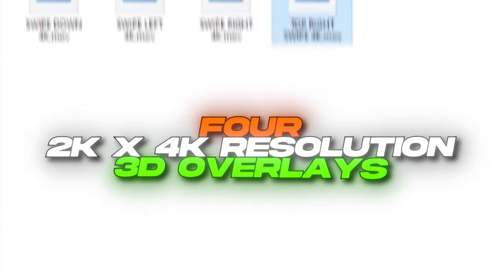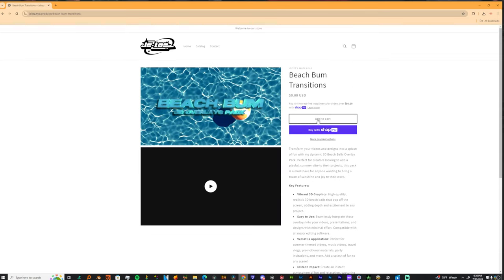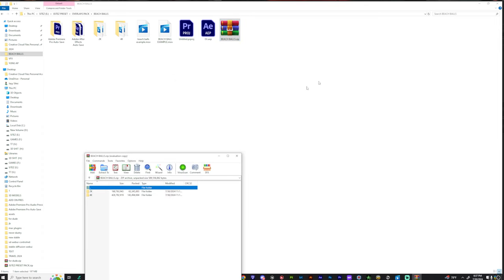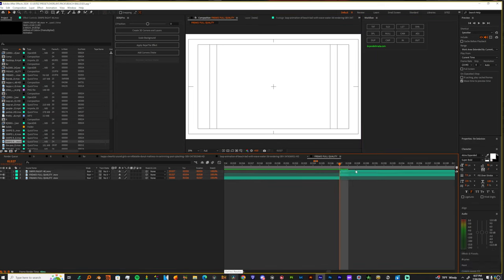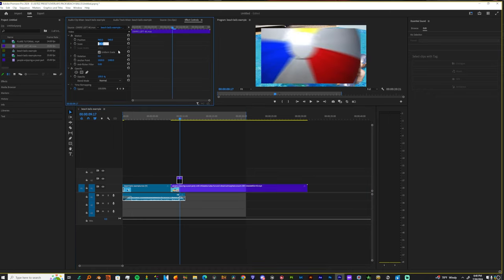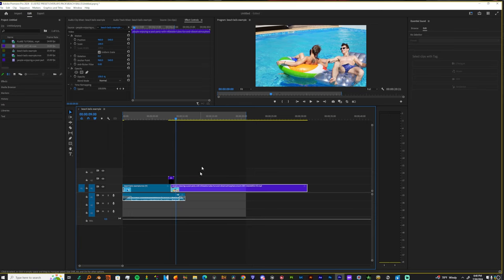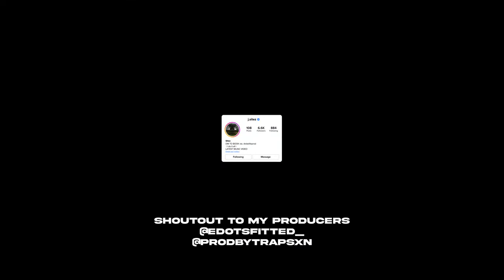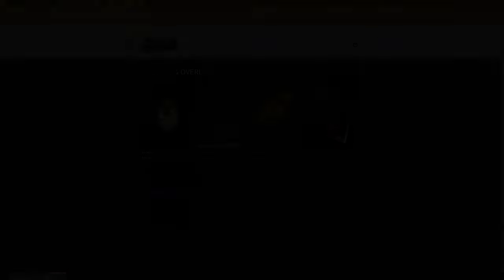YOU NEED THIS FREE OVERLAY PACK FOR THE SUMMER